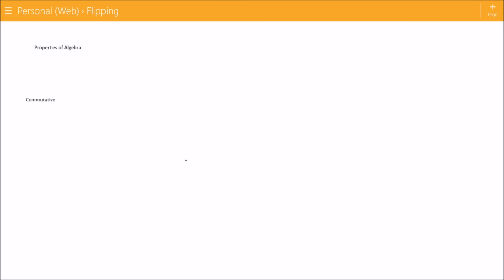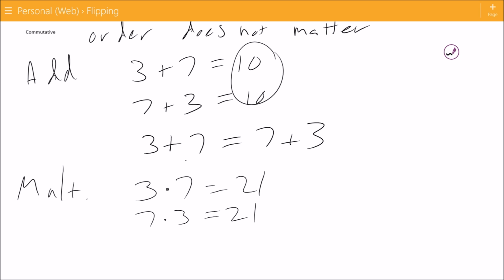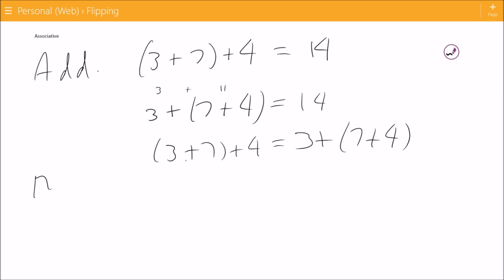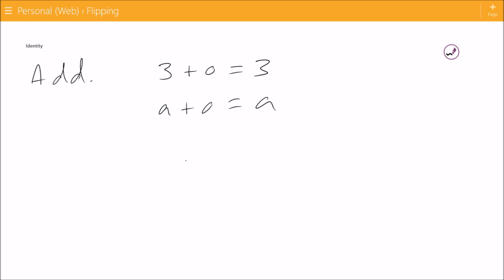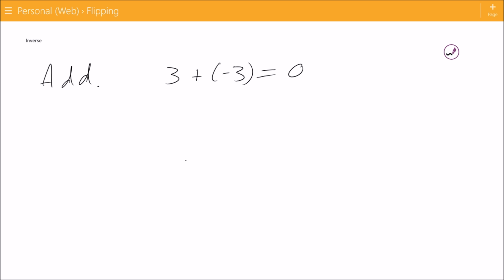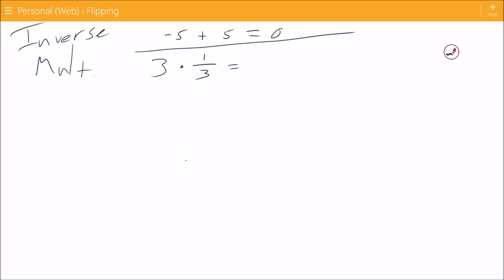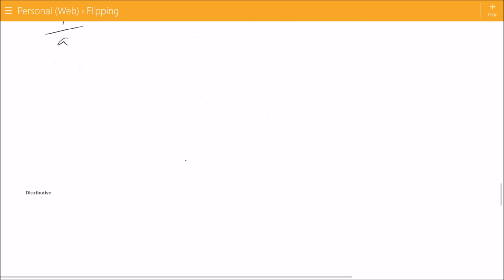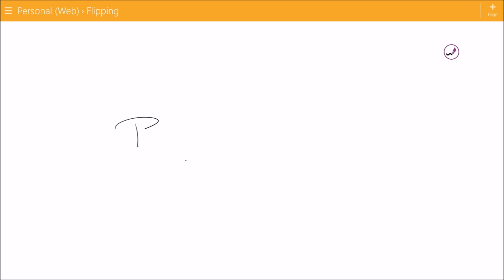Properties of Algebra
Brief summary of five properties of algebra--commutative, associative, identity, inverse, and distributive.